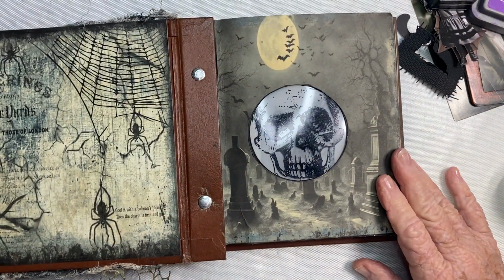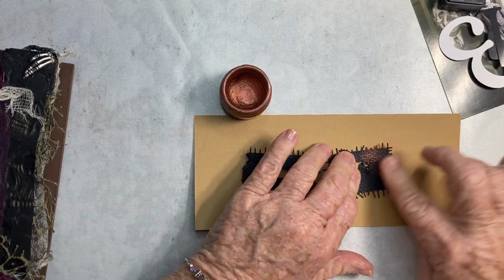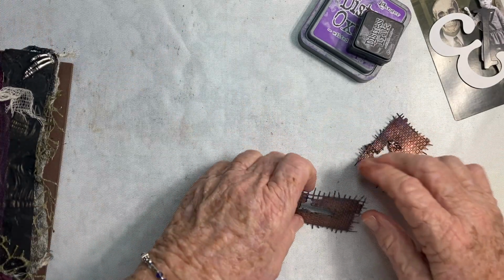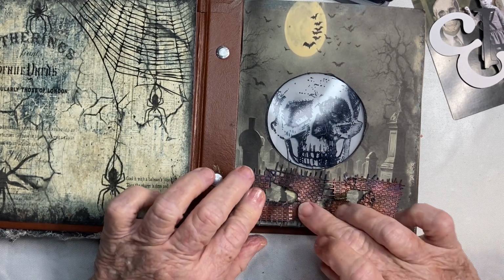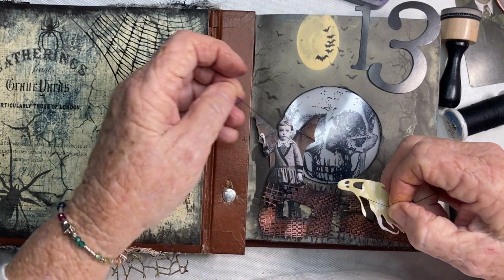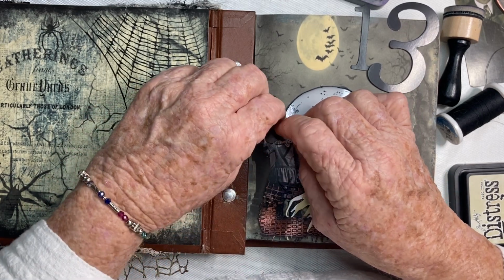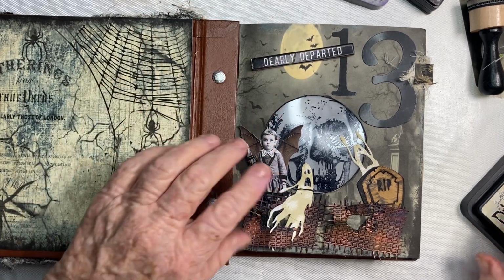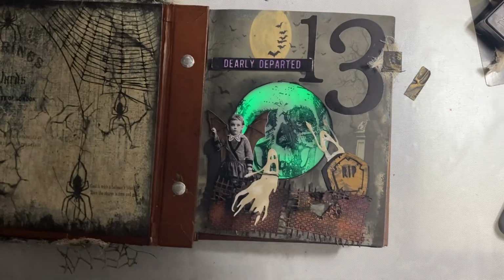Part 4: Spooky Halloween Book Using 45 Record Album